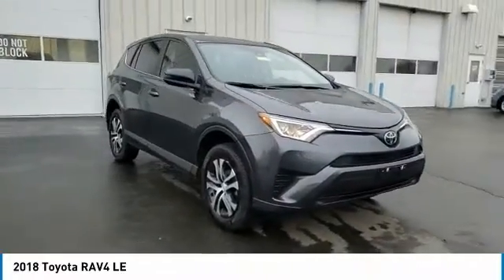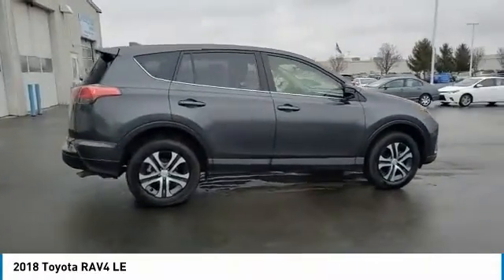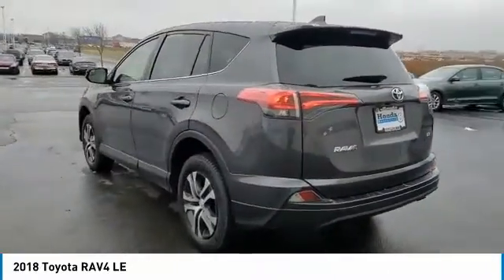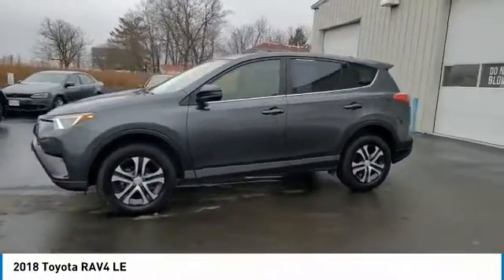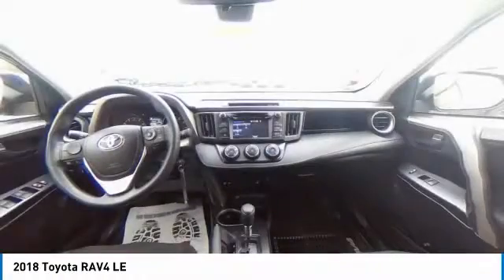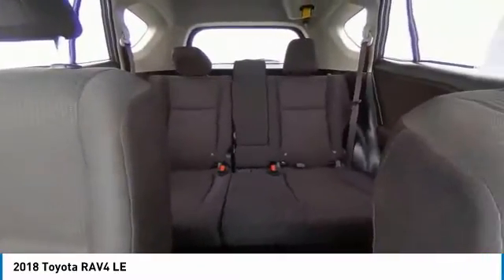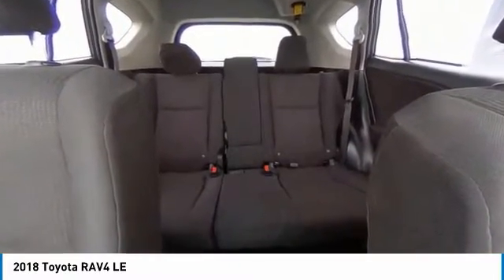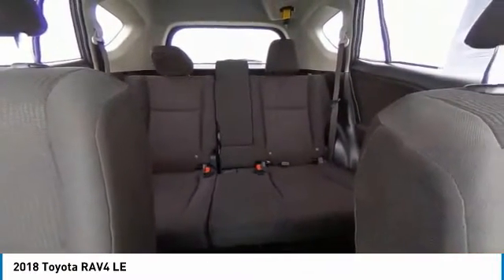2018 Toyota RAV4 Marysville, Dublin, Delaware, Worthington, Marion, OH JJ752379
Magnetic Gray Metallic Used 2018 Toyota RAV4 available in Marysville, Ohio at
2018 TOYOTA RAV4 Marysville, OH
Stock# JJ752379

Honda Marysville
640 colemans Crossing Blvd

CARFAX VERIFIED 1 OWNER!! *DESIRABLE FEATURES:* CLEAN CARFAX, 1-OWNER, BACKUP CAMERA, BLUETOOTH, KEYLESS ENTRY.

*SERVICE & MAINTENANCE COMPLETED:* Stock# JJ752379 FEATURES NO LESS THAN $1,350 IN PREVENTATIVE MAINTENANCE & SAFETY EQUIPMENT UPGRADES. Specifically this Honda Marysville 2018 Toyota RAV4 reconditioning process Included: Performed a Complete Inside & Out Vehicle Detail, Performed a Complete Inside & Out Vehicle Detail, Performed Paintless Dent Repair, Performed complete used car vehicle inspection, Performed complete used car vehicle inspection, Performed chip repair touch up, Performed chip repair touch up, Performed oil and filter change, and Performed oil and filter change!

Of all the used cars for sale in Ohio this front wheel drive 2018 Toyota RAV4 LE features an impressive 2.50 Engine with a Magnetic Gray Metallic Exterior with a Black Fabric Interior. With only 23,927 miles this 2018 Toyota RAV4 is your best buy in Columbus, OH.

*TECHNOLOGY FEATURES:* This 2018 Toyota RAV4 represents one of many of Honda Marysville used vehicles for sale in Columbus, OH and includes: Steering Wheel Audio Controls, AM/FM Stereo, Outside Temperature Gauge, Single-Disc CD Player

*STOCK# JJ752379* Honda Marysville has this 2018 Toyota RAV4 LE ready for a quick sale today. Don't forget Honda Marysville will buy or trade for your car, truck, SUV, van, motorcycle and/or ATV!

Honda Marysville of Marysville, Dublin, Urbana, Lima, Delaware, Marion, OH. You can also visit us at, 640 Coleman's Blvd Marysville OH, 43040 to check it out in person!

*MECHANICAL FEATURES:* Scores 30.0 Highway MPG and 23.0 City MPG! This Toyota RAV4 comes Factory equipped with an impressive 2.50 engine, an automatic transmission. Other Installed Mechanical Features Include Power Windows, Traction Control, Power Mirrors, Disc Brakes, Tire Pressure Monitoring System, Cruise Control, Telescoping Wheel, Rear Window Wiper, Power Steering, Trip Computer, Tachometer

*INTERIOR OPTIONS:* Marysville, Dublin, Urbana, Lima, Delaware, Marion, OH used car shoppers are lighting up the phones at our Marysville, OH dealership over these interior options: Overhead Console, Bucket Seats, Illuminated entry, Air Conditioning, Rear Seat Center Armrest, Vanity Mirrors, Rear Window Defroster, Tilt Steering Wheel, Center Arm Rest, Reading Light(s), Split Folding Rear Seat

*SAFETY OPTIONS:* If you're making a cross-town Columbus commute from Worthington to Grove City, you'll enjoy peace of mind with the following safety equipment options: Back-Up Camera, Electronic Stability Control, Brake Assist, Overhead airbag, Dual Air Bags, Anti-Lock Brakes, Occupant sensing airbag, Speed Sensitive Steering, Knee AirBag, Front Side Air Bags, Passenger Air Bag Sensor

*Used Cars Columbus Ohio:* with over 309 Honda used cars for sale at our Columbus, OH Honda dealership. Honda Marysville has the used cars Columbus, Ohio shoppers trust for safety, reliability and service. This week you'll select from one of the 2 Toyota RAV4 suvs like this Magnetic Gray Metallic 2018 Toyota RAV4 LE that we have in stock!